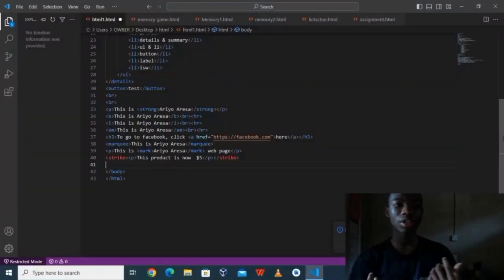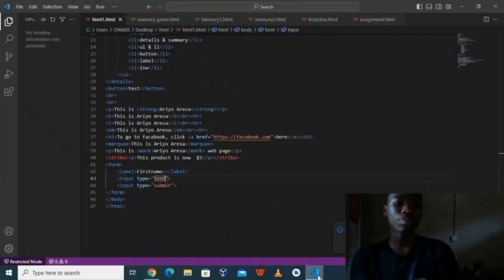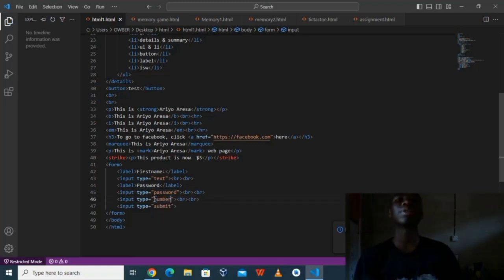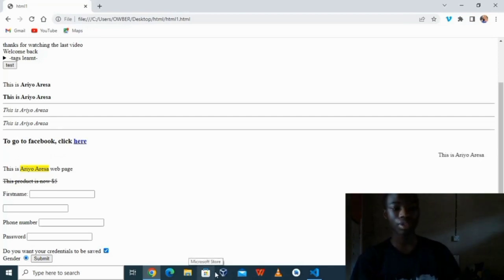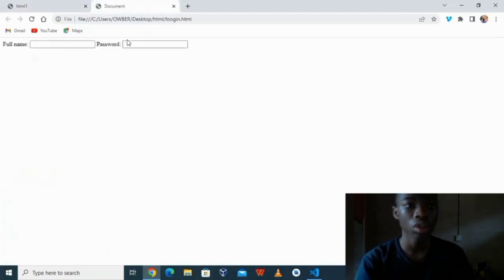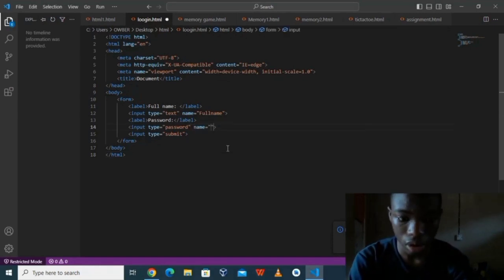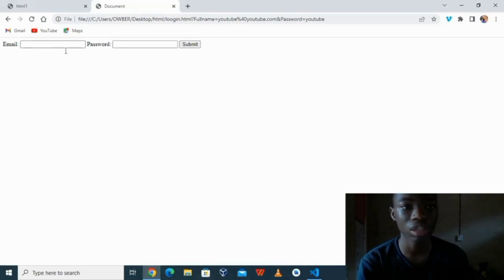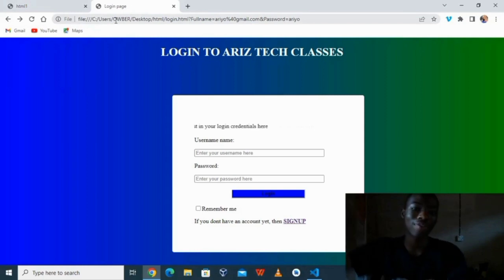Learn HTML part 4 (Form creation)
Learn to create forms like the sign up and login page using HTML codes